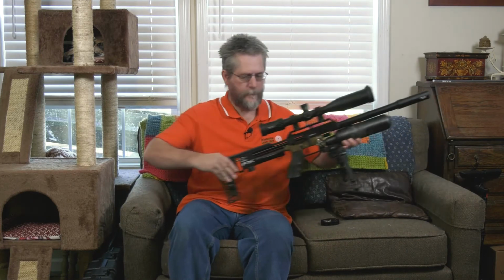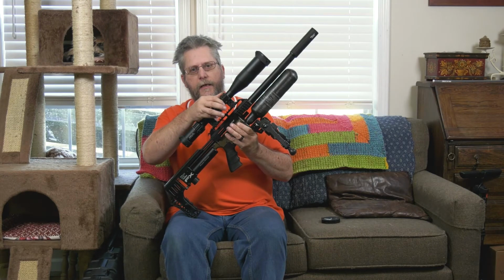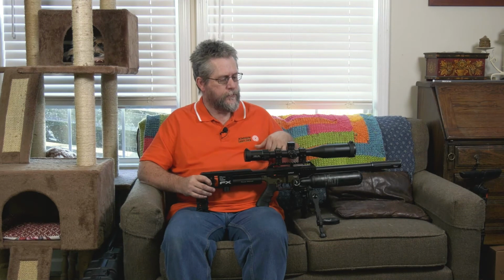177 Impact with Element FFP Helix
I would like to introduce you to my new Impact and give a quick review of the Helix FFP Scope.